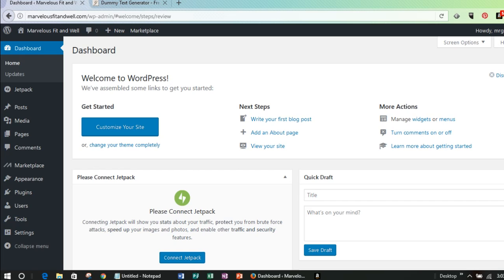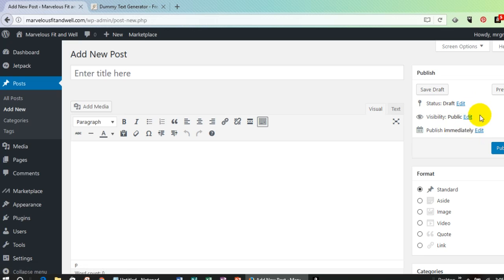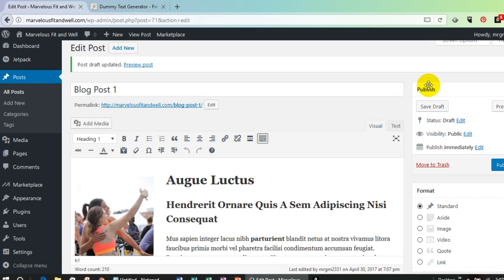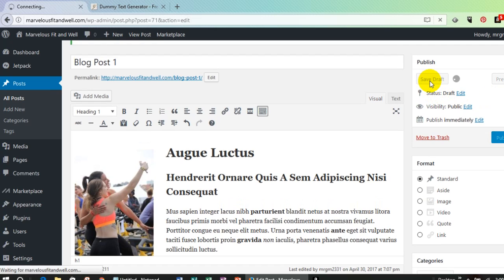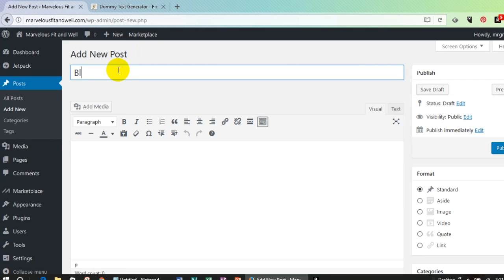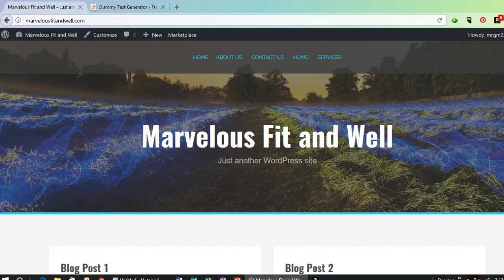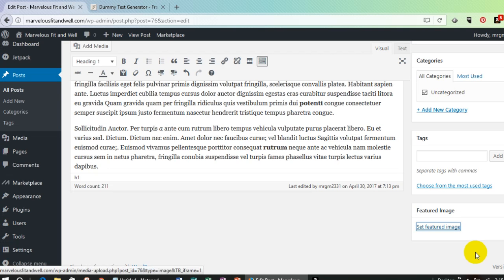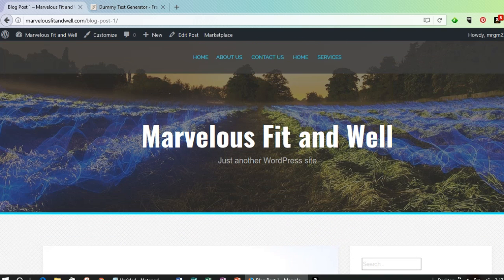Setting up Your First WordPress Posts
This video walks you through setting up your first blog posts on your new site. We will set up 4 basic posts using dummy text to start the framework for your new blog.